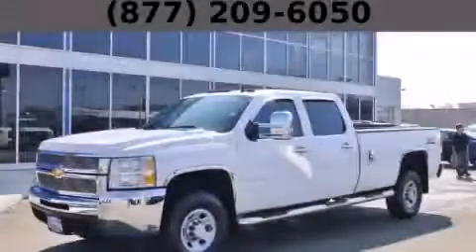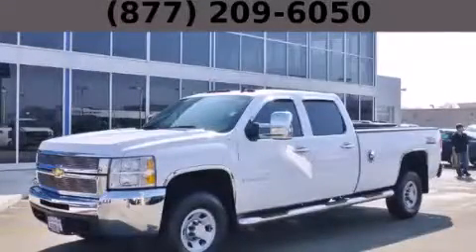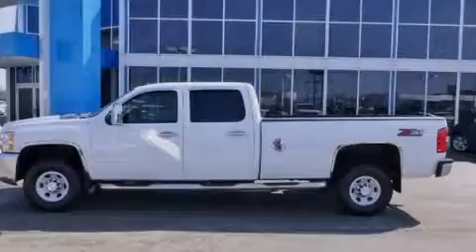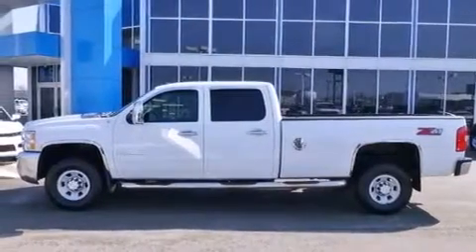2009 Chevrolet Silverado 3500HD Certified Chicago IL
Year : 2009
 Make : Chevrolet
 Model : Silverado 3500HD
 Engine : 6.0L Vortec 1000 VVT V8 SFI Engine
 Trans . : Automatic
 Exterior : Unspecified
 Miles : 37,472
 Interior : Unspecified

 2009 Chevrolet Silverado 3500HD Hodgkins IL